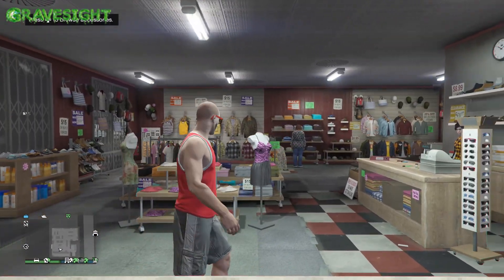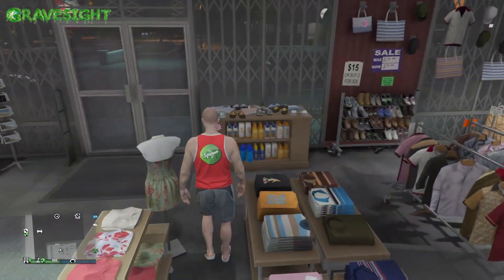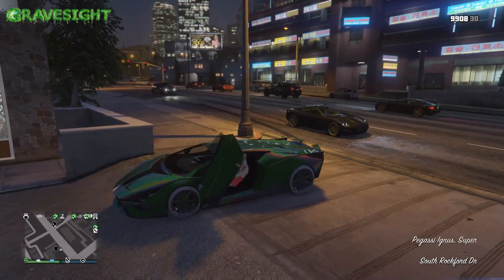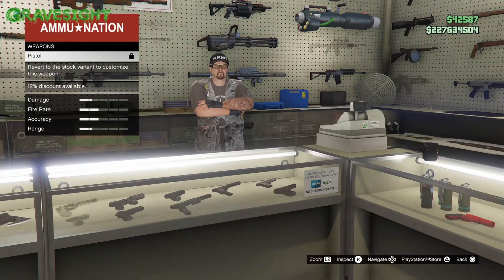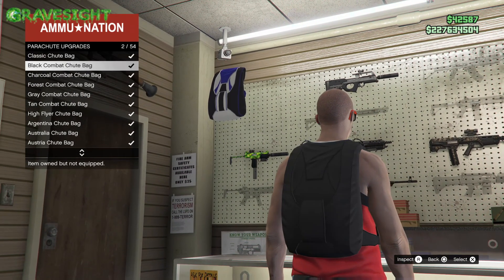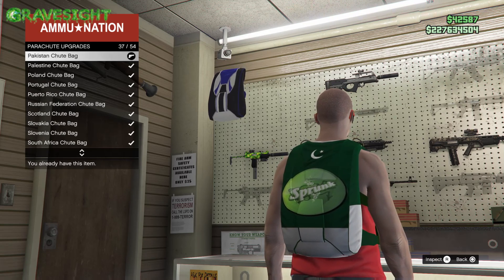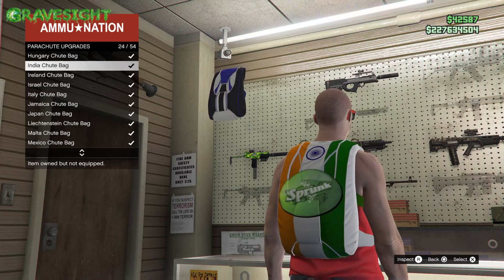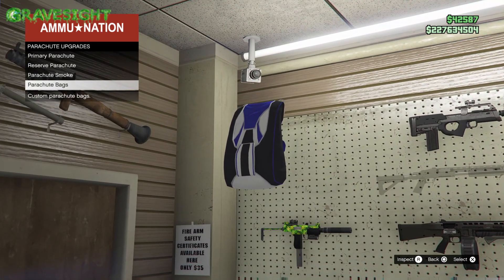How To Put Crew Emblems on Parachutes Glitch | GTA Online 1.61